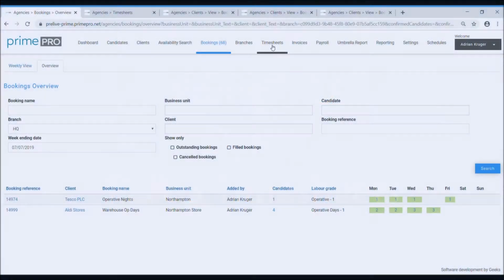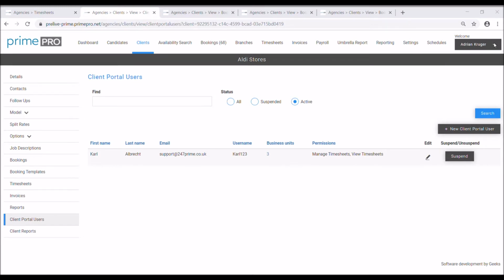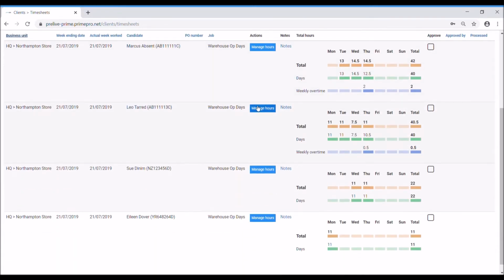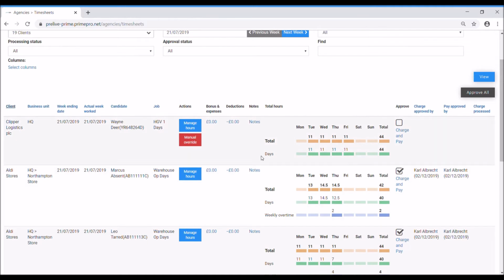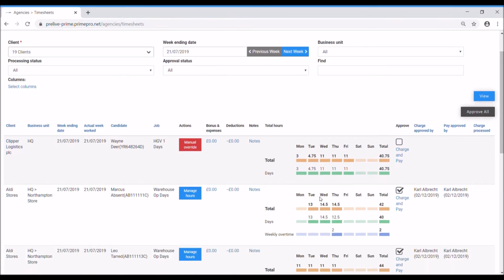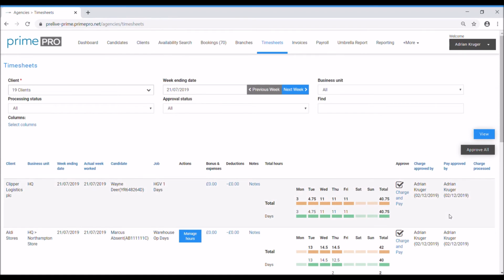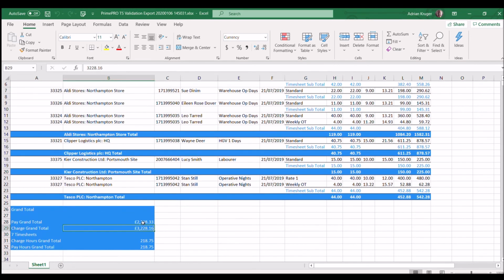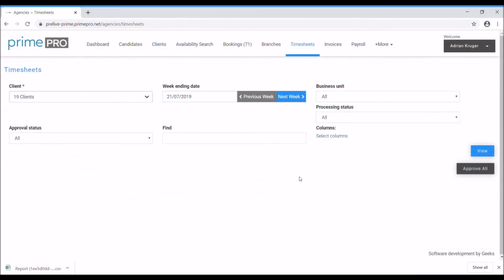PrimePRO Demo Part 5 Timesheets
PrimePRO recruitment agency CRM demo processing timesheets, client online timesheet approval and reporting ready for payroll and invoice production.